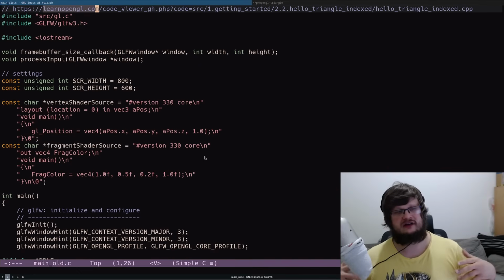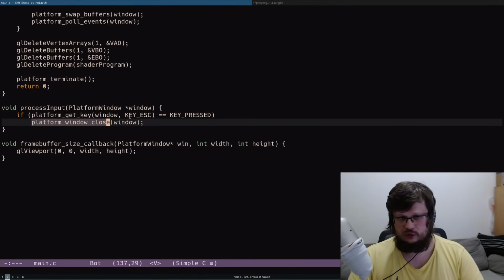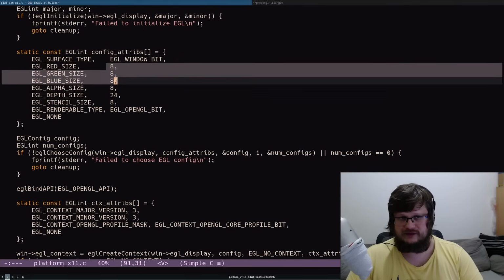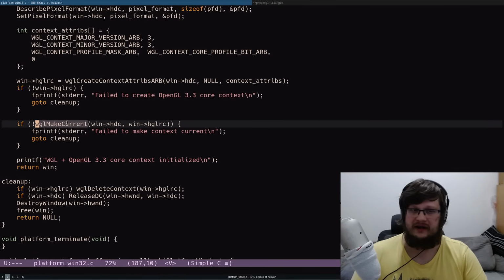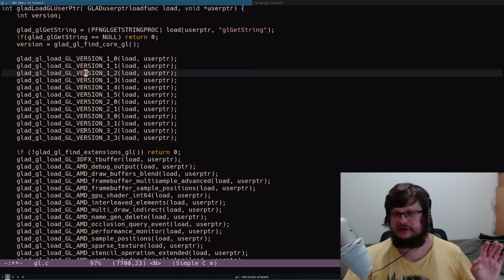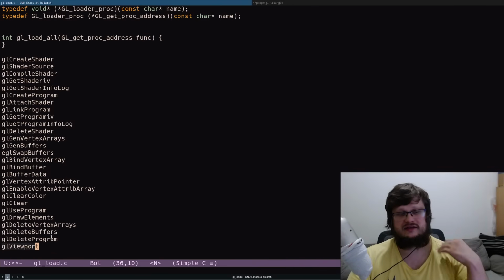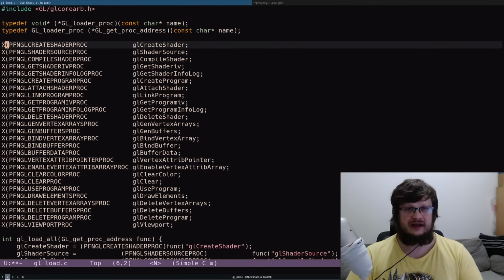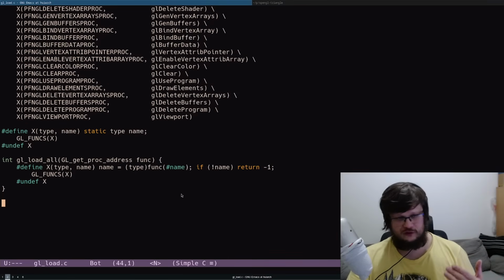Graphics programming tutorials don't teach you this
If I sound a bit weird is because I'm recovering from a bit of a voice loss.
Graphics programming tutorials always skip over "the platform" part, even though I think it's very important to struggle through it at least a couple times.
So let's see how to set opengl up from the absolute scratch on Windows and X11
(bonus part - how X macros work in C)

Chapters:
00:00 - start
02:18 - overview of from-scratch platform layer
07:03 - opengl setup overview
15:12 - input handling overview
17:24 - loading functions. AKA glad from scratch
27:16 - BONUS part, X macros